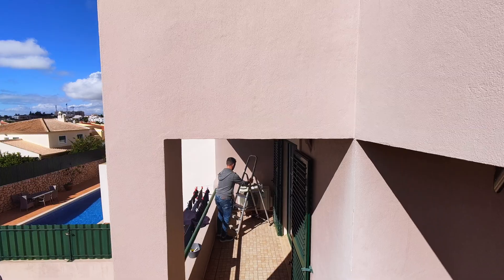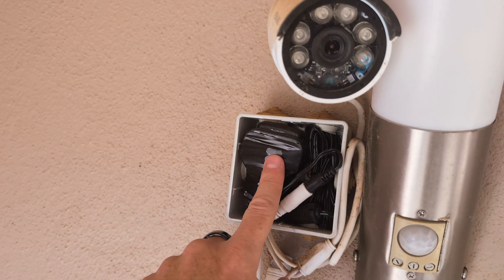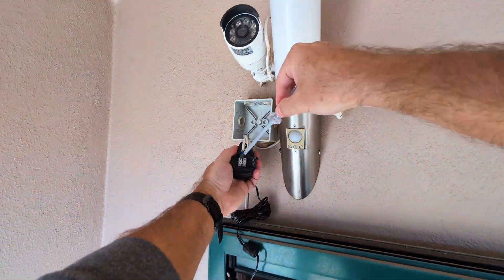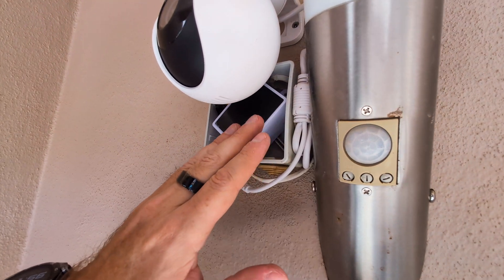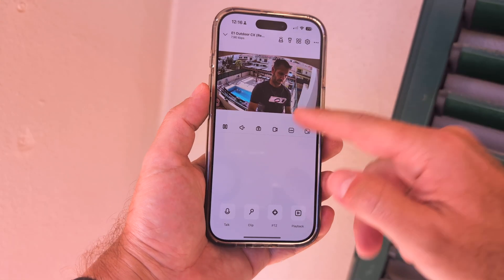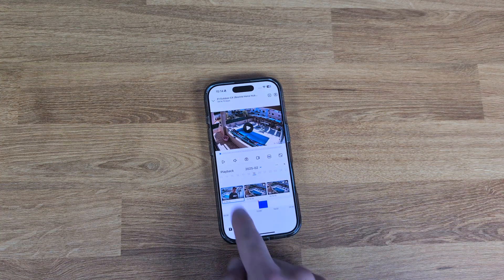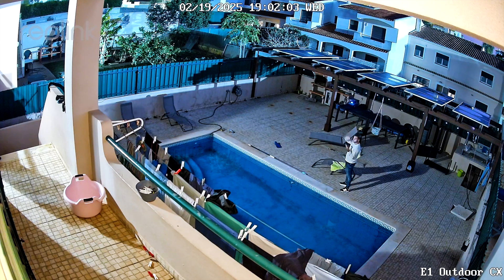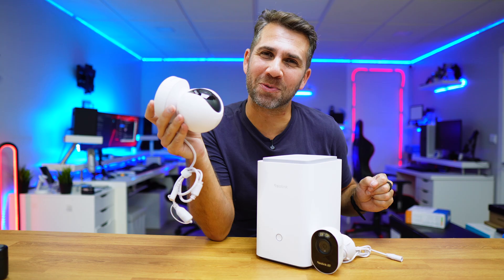Building a Video Surveillance System Step by Step with Home Hub Pro | Reolink E1 CX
Install a Camera on the Best WiFi NVR to Build a Custom Video Surveillance System 🙌 Reolink Home Hub Pro

We can create our video surveillance camera network according to our needs and budget, adding one camera at a time ✌️

✅ RECORDING GEAR: ✅